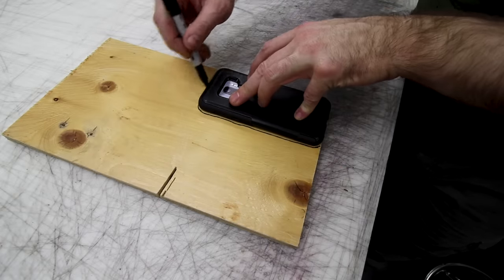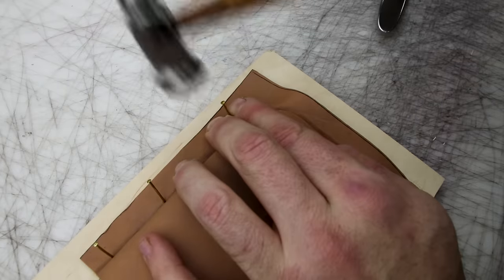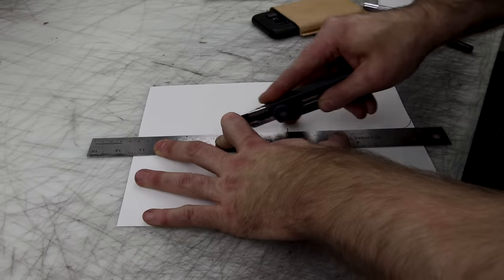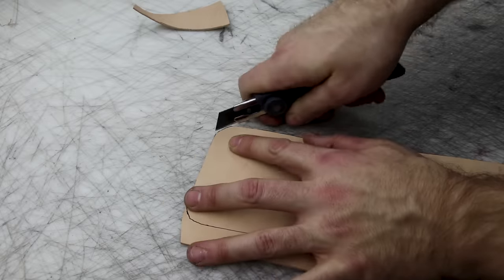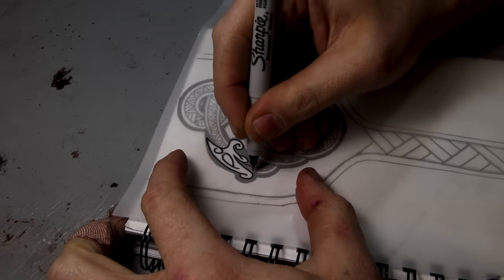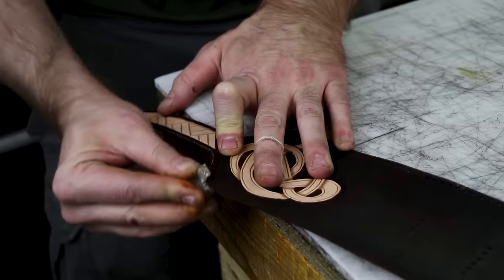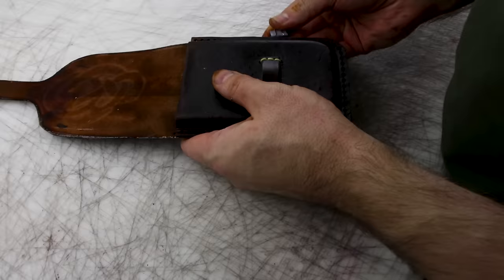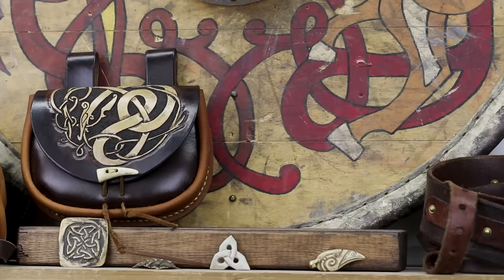How to Make a Waterformed Phone Case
Here's a little video I did up on how to make a Waterformed Phone Case. This obviously translates into all sorts of holsters, cases, pouches, so have fun with it. I also did some Viking carving on it because that's what I do.